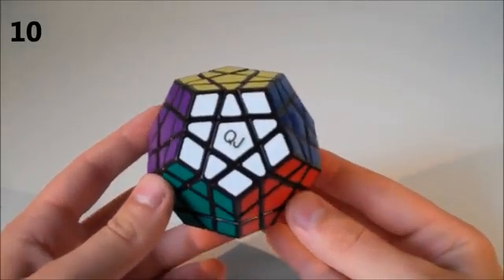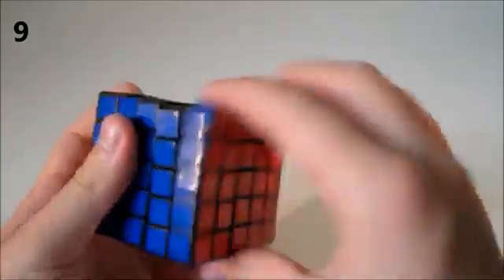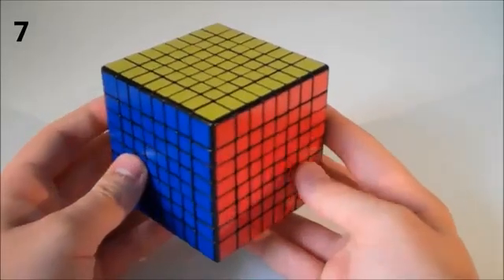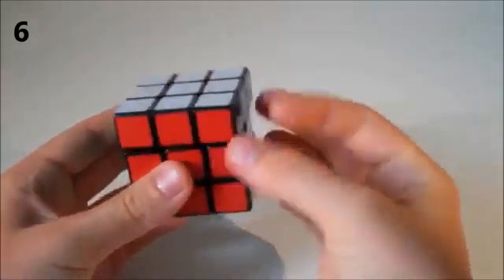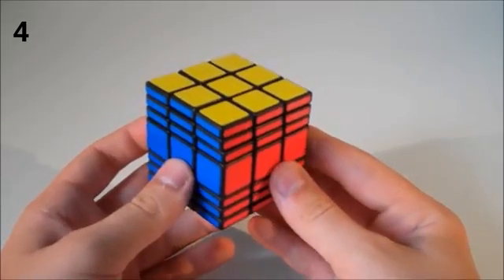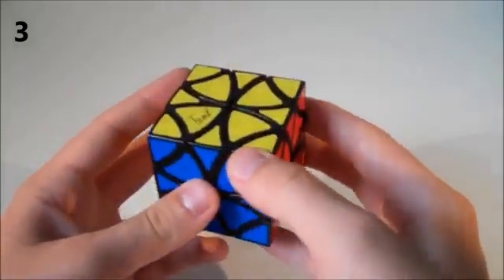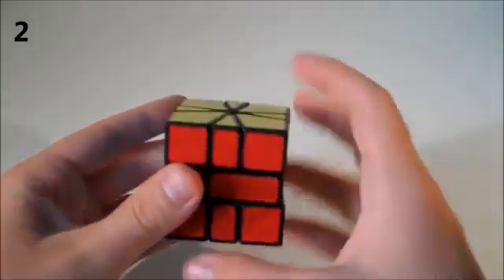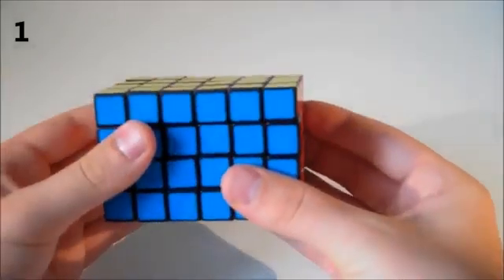TOP 10 FAVORITE PUZZLES || Best puzzles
This is my Top 10 favorite puzzles
Top puzzles